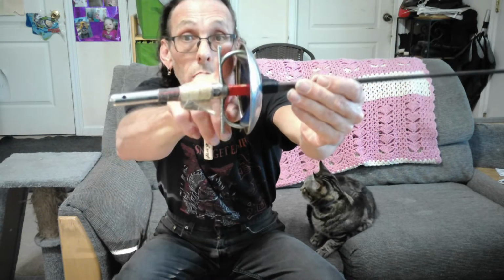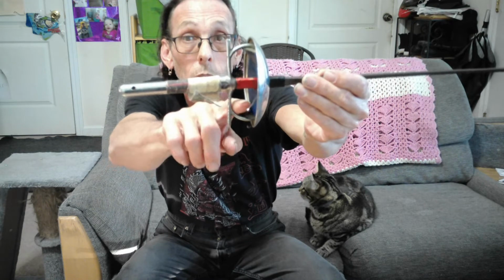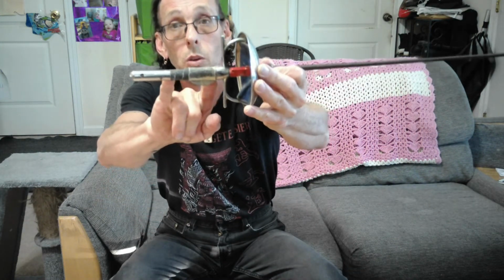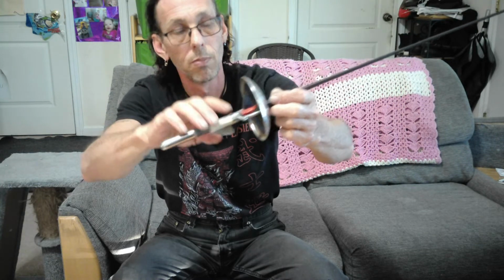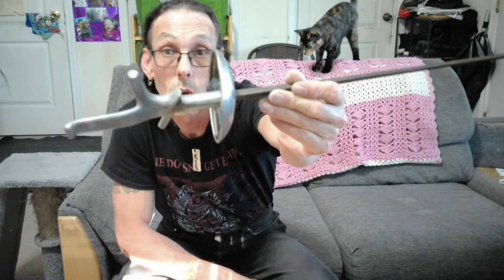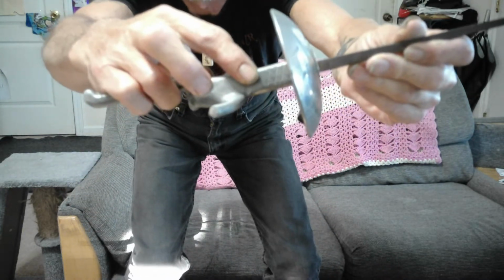Foiled Again!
European style fencing foils and sharing my fencing experiences.